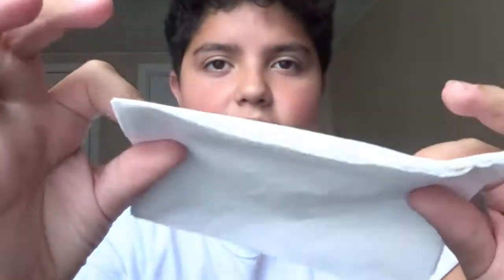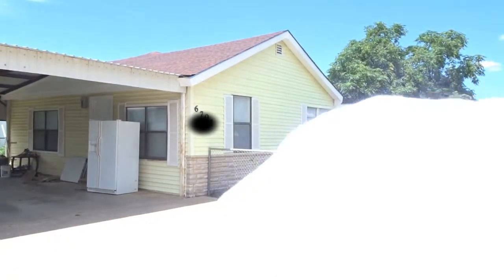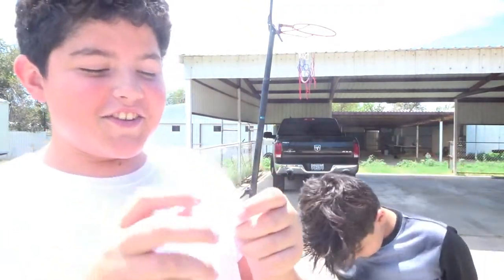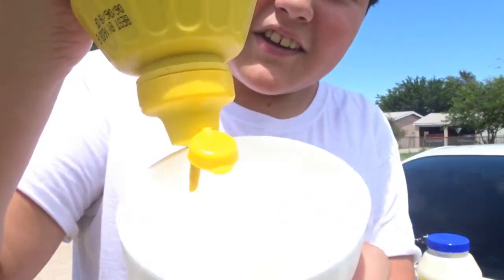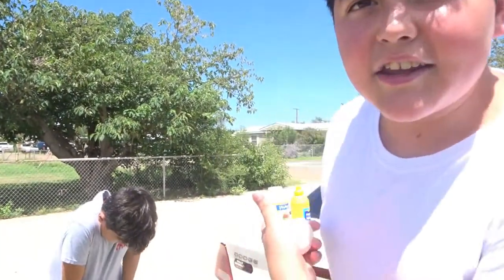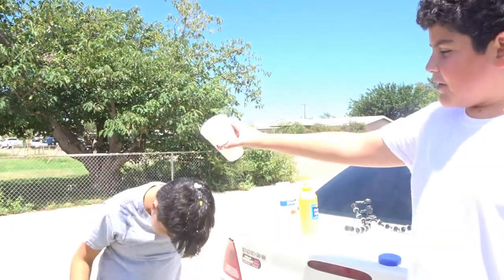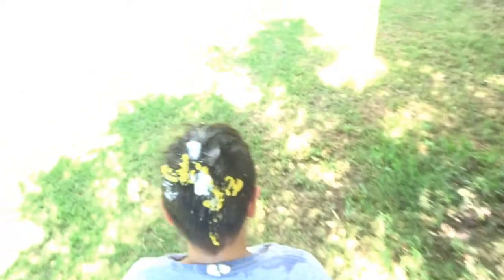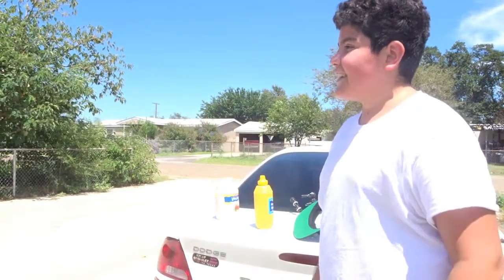DOING DARES PART 3 !!! ( SO DISGUSTING )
All my social medias :
but yea piece.